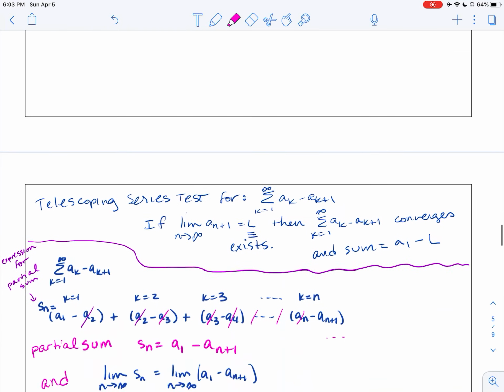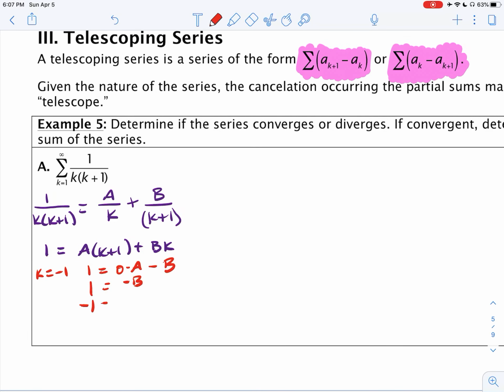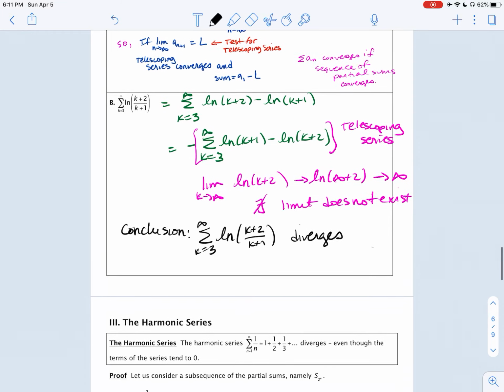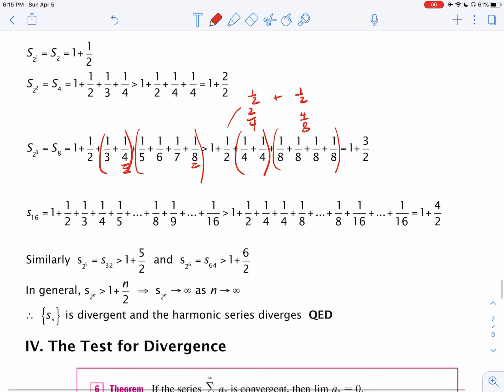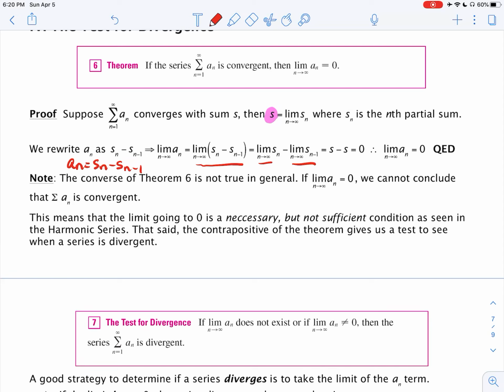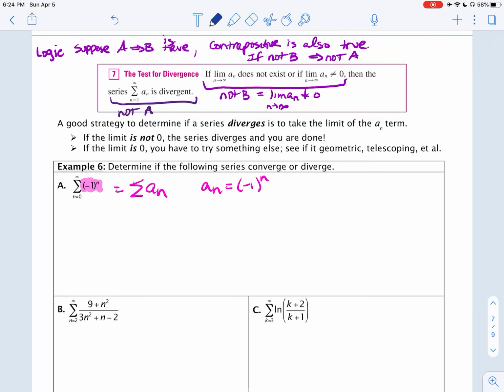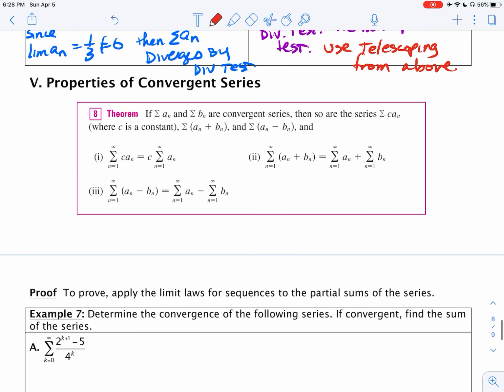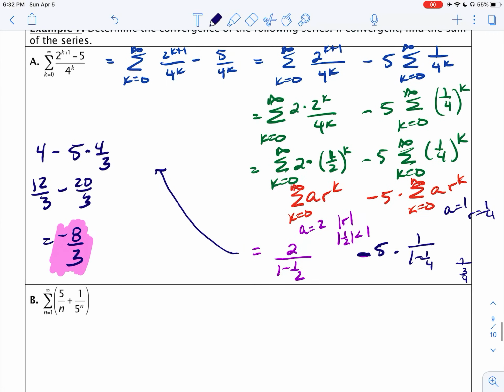11.2 Telescoping Series, Harmonic Series, & Divergence Test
Integral calculus, Infinite Sequences and Series, Series Tests